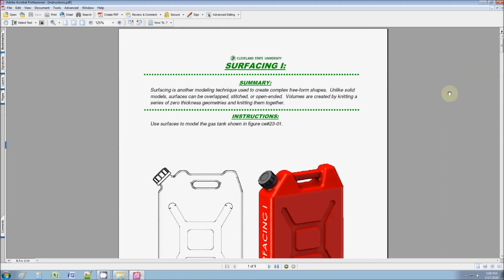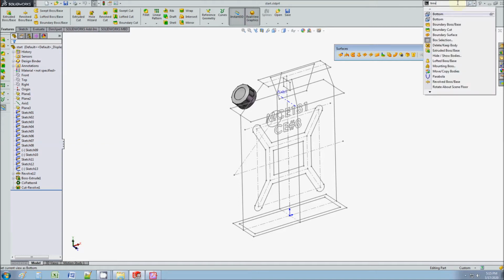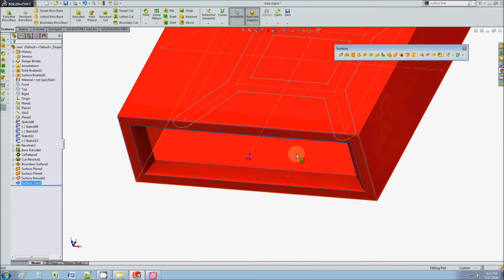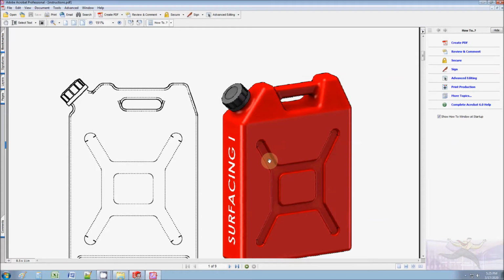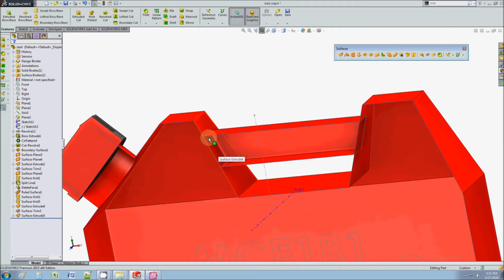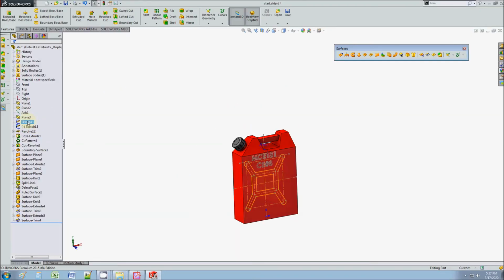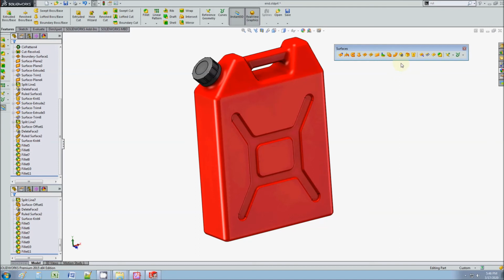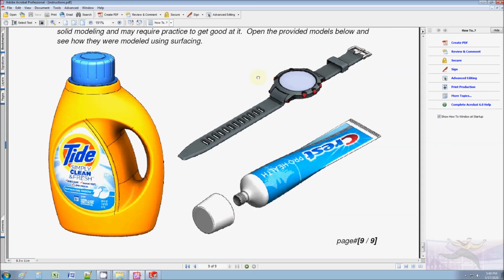mce181 - ce23 - surfacing i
introduces solidworks surfacing